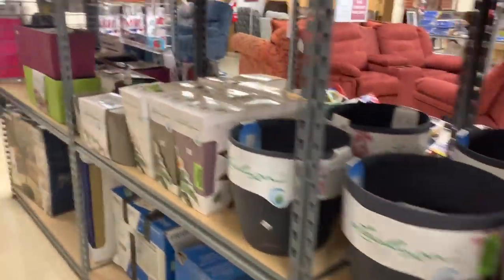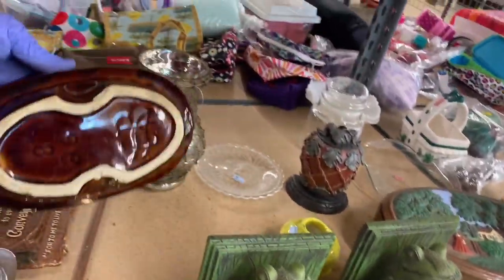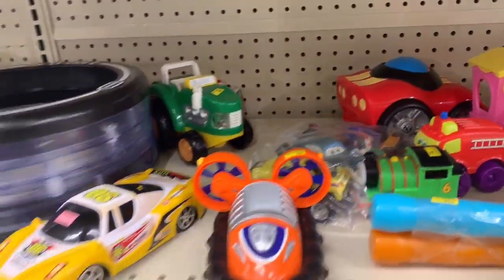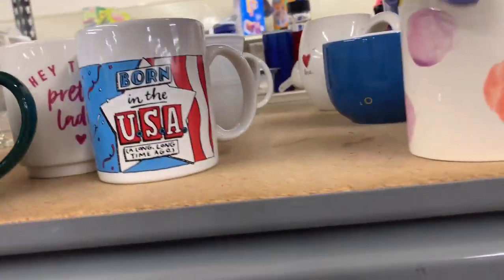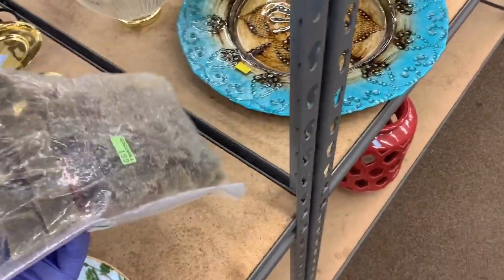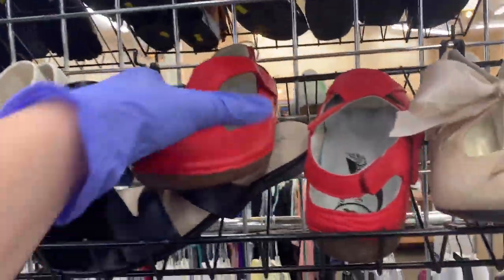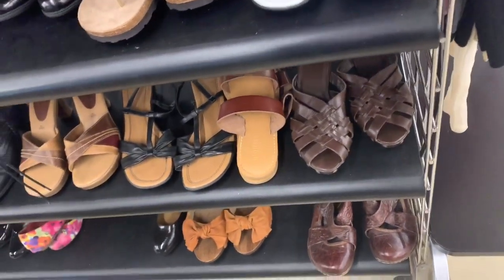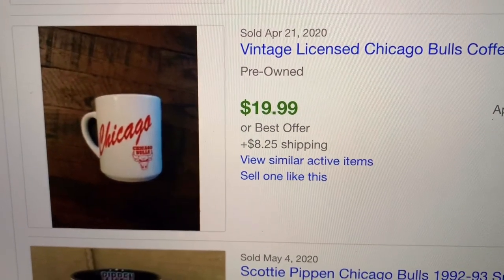Thrift with Me Goodwill Mini Haul Items to sell on ebay. My favorite item is the Mug